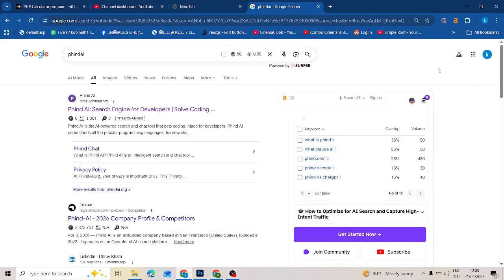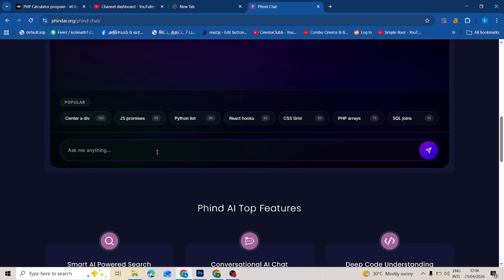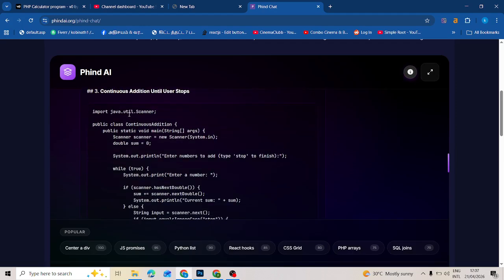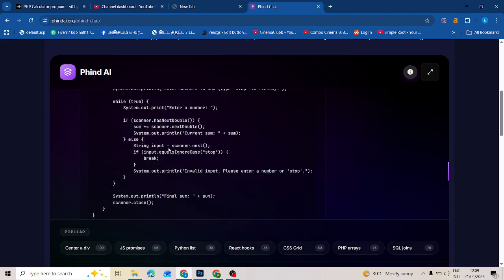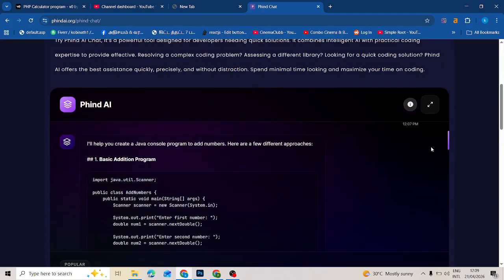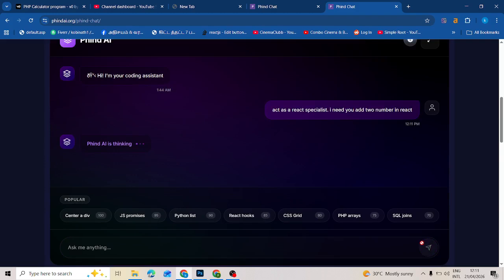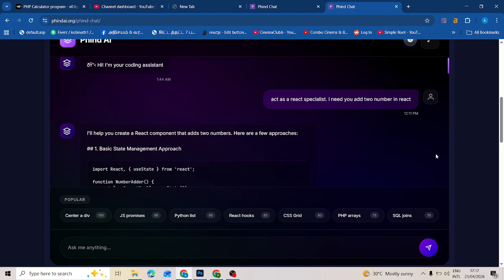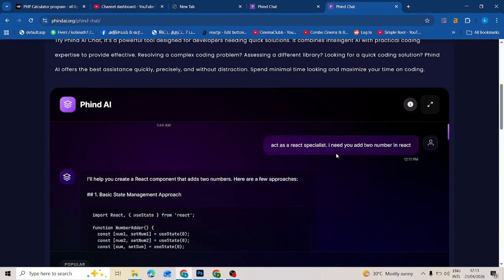Best Free AI Tool for Programming in 2026 | Build Projects in Minutes – Try This!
Want to code faster and smarter in 2026? In this video, I’ll show you the best free ai tool for programming that is changing the way developers build projects.

If you're a beginner or an experienced developer, this tool can help you write code, fix bugs, and even generate complete projects in minutes. Among all the best ai coding tools for developers, one tool stands out — and that’s phind ai.

 In this video, you’ll learn:
✔️ What makes this the best free ai tool for programming
✔️ Why developers are switching to phind ai
✔️ A step-by-step guide on how to use phind ai
✔️ How it compares with other best ai coding tools for developers

Whether you're working with Java, PHP, Laravel, React, or any other language, this AI tool can boost your productivity and save hours of effort.

If you want to stay ahead in coding, learning phind ai is a must in 2026!